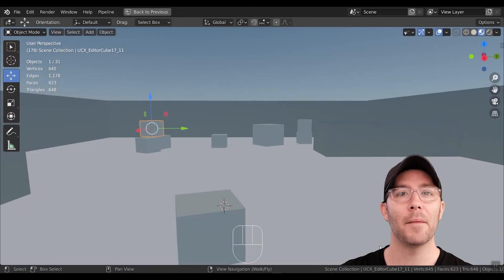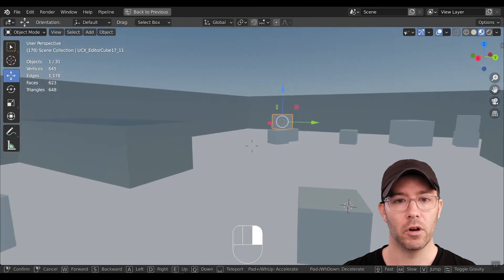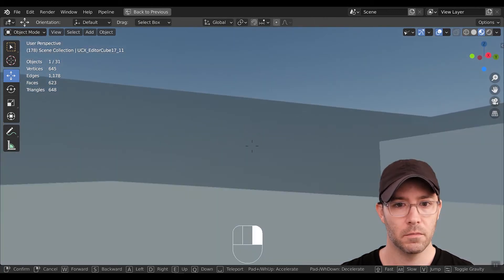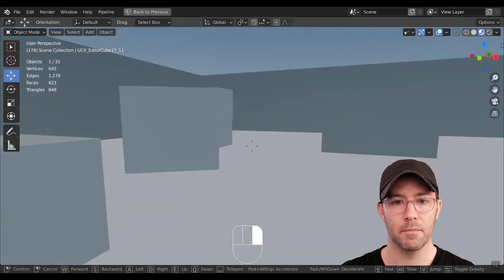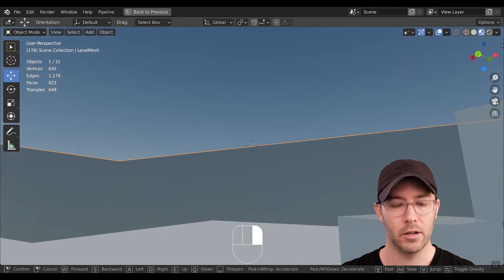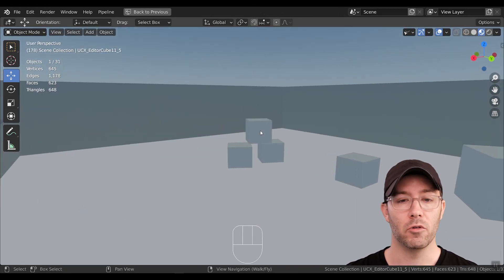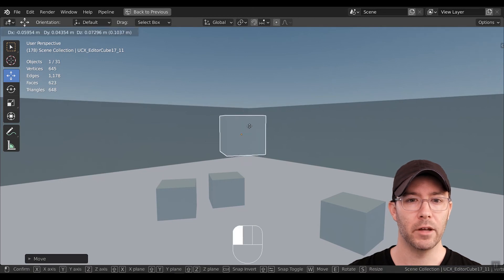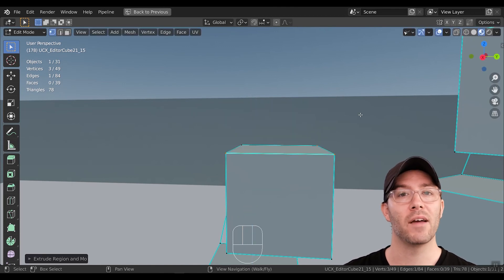AP Navigation - Blender Add-On Demo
00:00 - Introduction
00:30 - Navigation Overview
03:09 - apNav GameEngine shortcut keys
04:06 - Outro

In this video, I will demonstrate my Blender Add-On, AP Navigation.

AP Navigation allows you to navigate in Blender with WASD, like you would in Unreal or Unity.